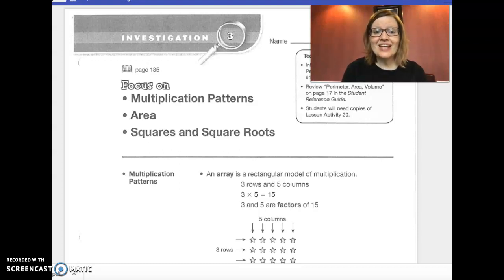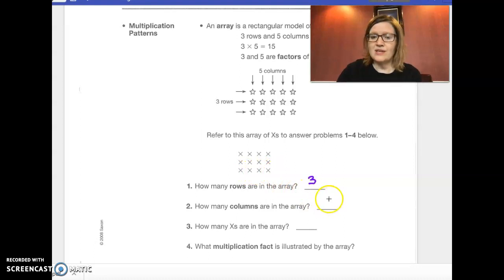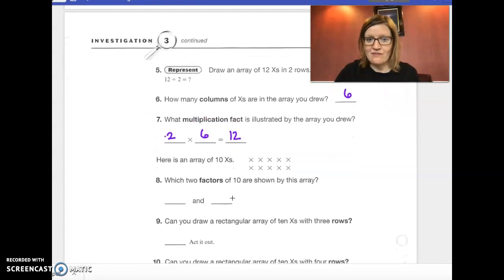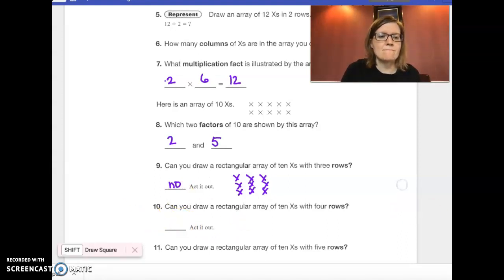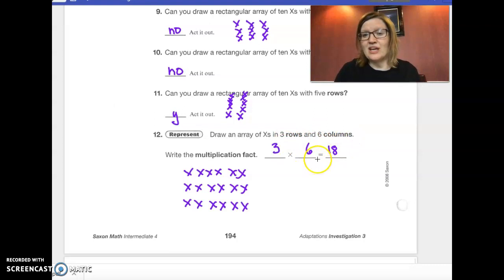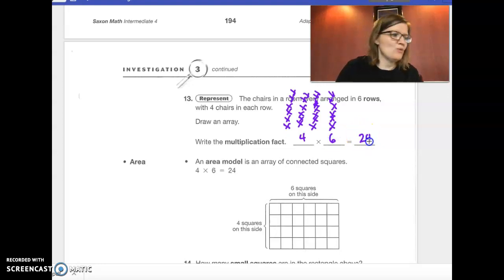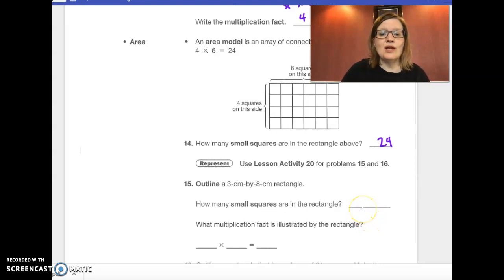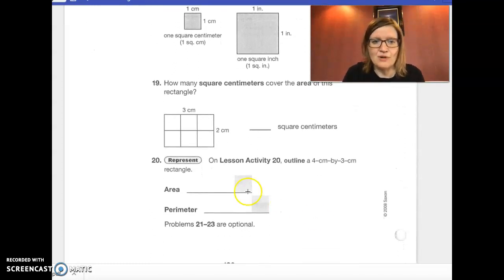Investigation #3 Pt 1